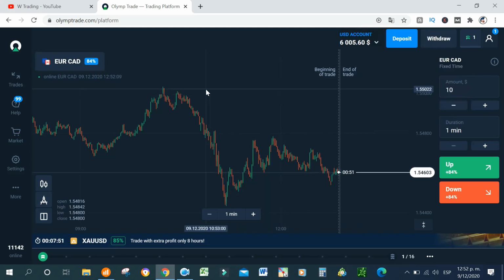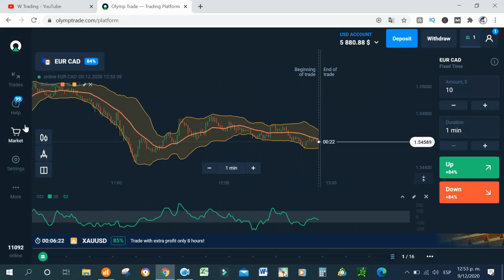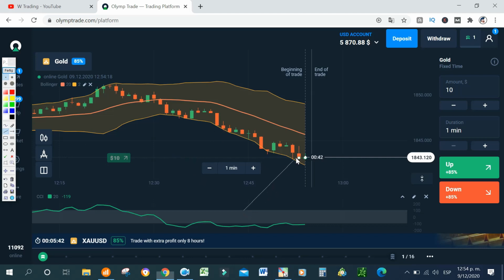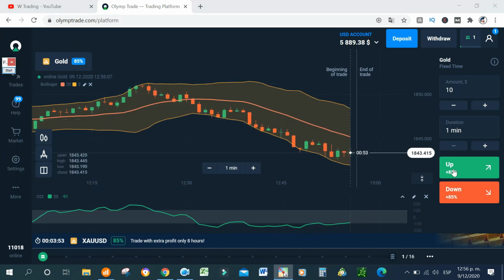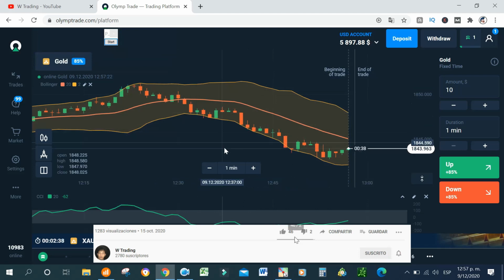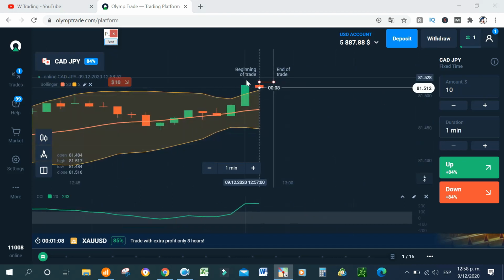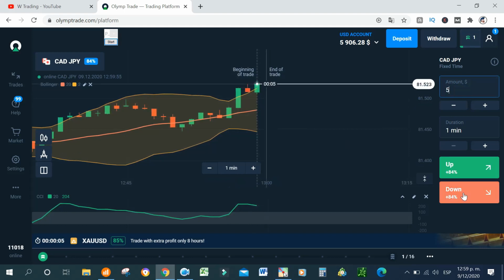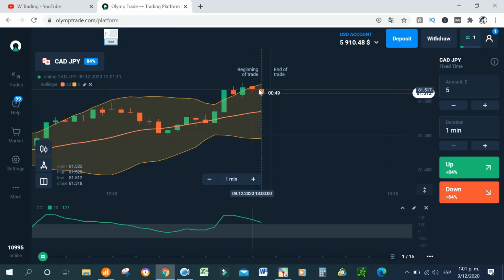Vip strategy with bollinger bands and cci in olymp trade - full explanation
In this video we talk about the olymp trade broker. How to apply the bollinger bands trading strategy using olymp trade in a real account with the cci indicator as a vip strategy.

The title:  Vip strategy with bollinger bands and cci in olymp trade - full explanation

In a prior video we mention olymp trade tutorial for beginners - how to start olymp trade from scratch with a free 100% bonus.

I teach you how  to  earn money in olymp trade. A new broker to invest in binary option and forex is olymptrade.

what is olymp trade ?:
Olymp trade is a new broker expert in binary options and very good with profit that every pairs offers. You can trade in this broker a lot of assets.